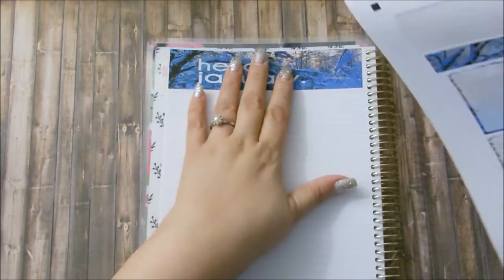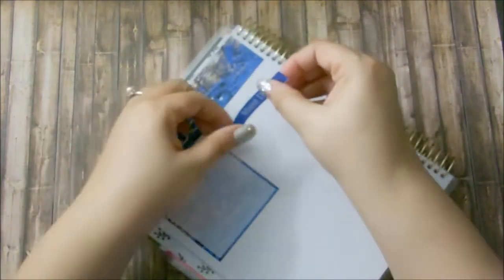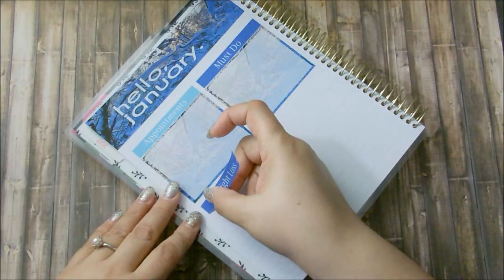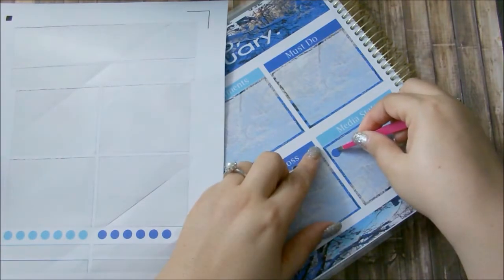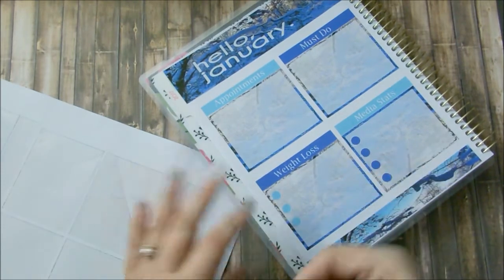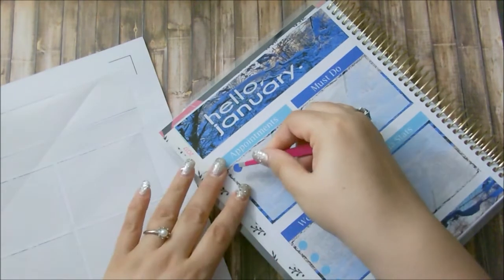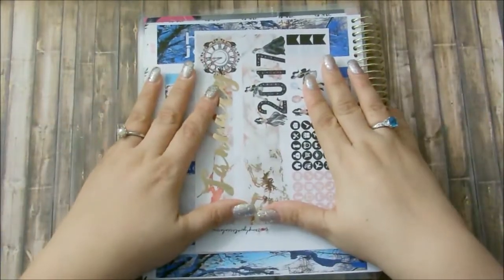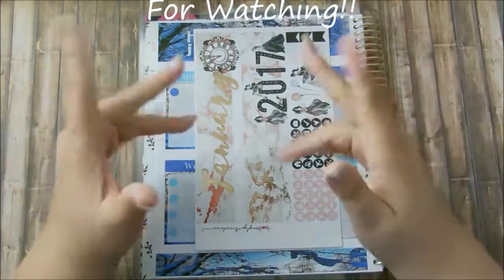My Note Page & One Sheet Giveaway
CLOSED

If you’re here early……HD is coming.  Hi My Loves! I decided to jump on the Note Page band wagon. I actually DIY my own and love how it came out.

Rules For The Single Page Monthly:
1) Must be a subscriber to this channel. (Please no subbing to unsubscribing)
2) You mush "Like" this video.

That is it, short and simple! I will be picking the winner on January 23rd at 12 midnight EST.